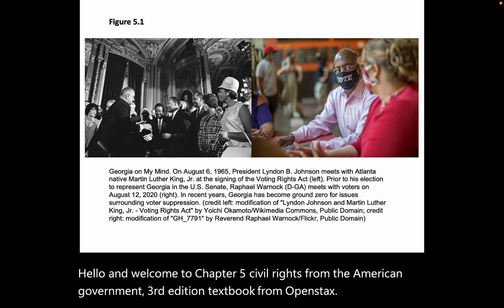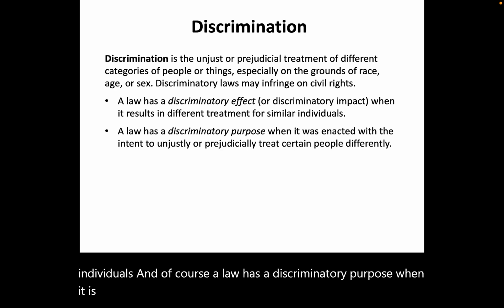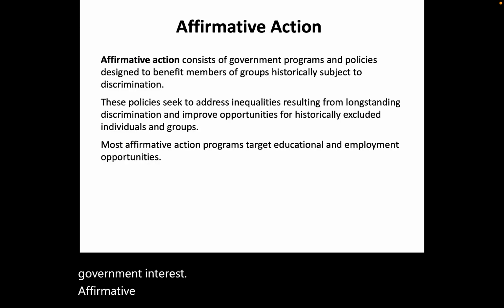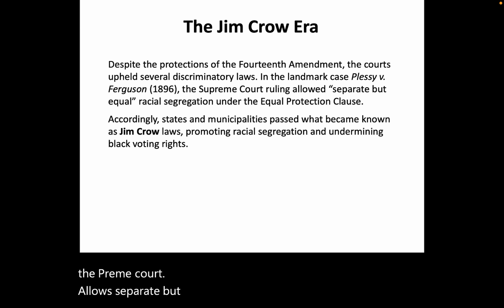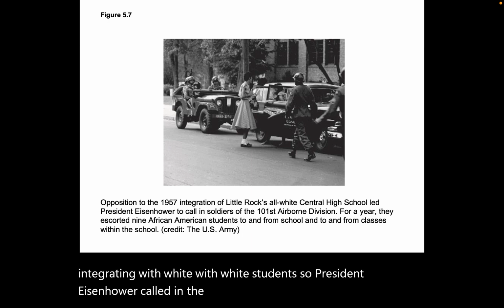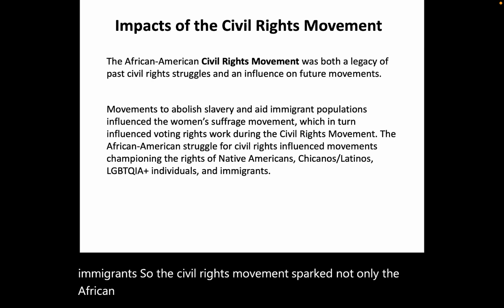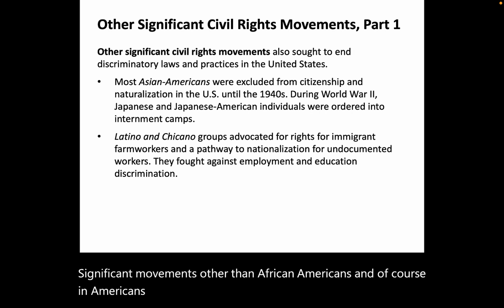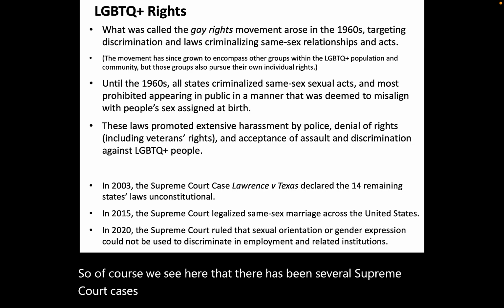Civil Rights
This video is chapter 5: Civil Rights from the American Government 3rd edition textbook from Open Stax.

The struggle for civil rights is a story of courageous individuals and social movements awakening fellow Americans, compelling lawmakers, and inspiring the courts to make good on these founding promises. While many changes must still be made, the past one hundred years have seen remarkable progress. Yet, as the rash of thinly-veiled voter suppression bills making their way through state legislatures demonstrate, members of these groups still encounter prejudice, discrimination, and even exclusion from civic life.

What is the difference between civil liberties and civil rights? How did the African American struggle for civil rights evolve? What challenges did women overcome in securing the right to vote, and what obstacles do they and other U.S. groups still face? This chapter addresses these and other questions in exploring the essential concepts of civil rights.

Feel free to use the video in your American Government course.